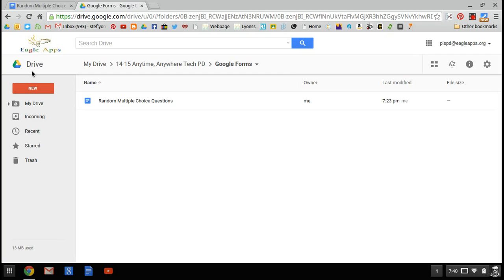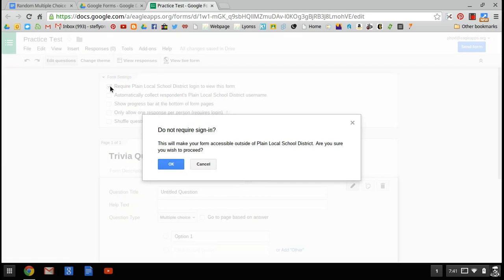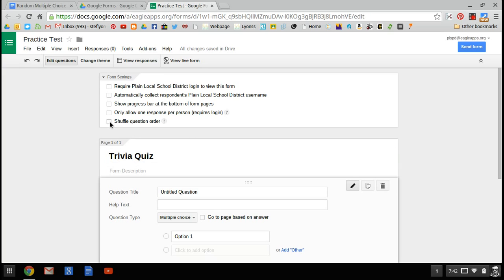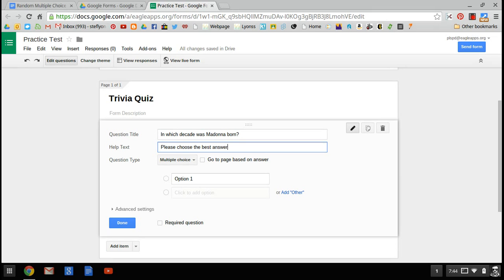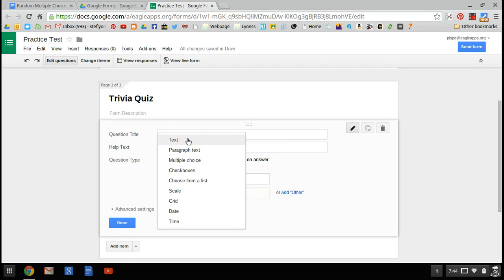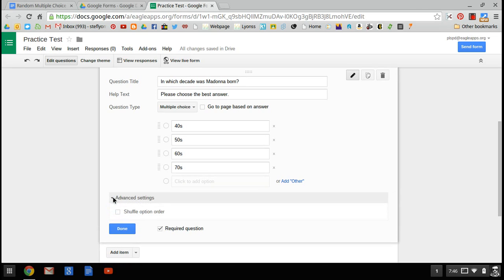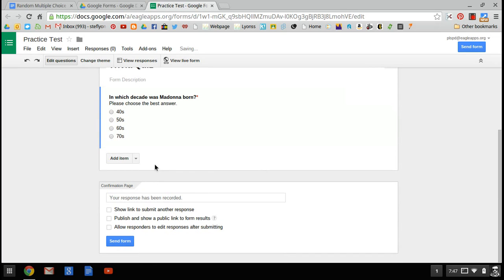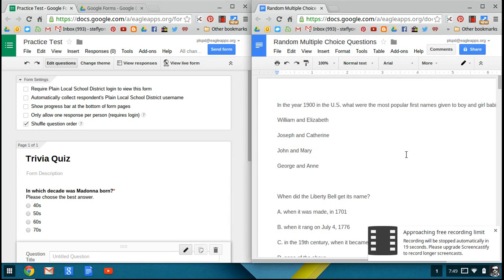Google Forms Part 1